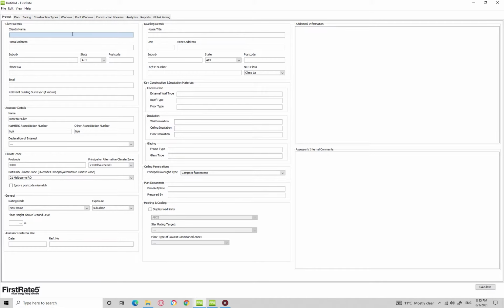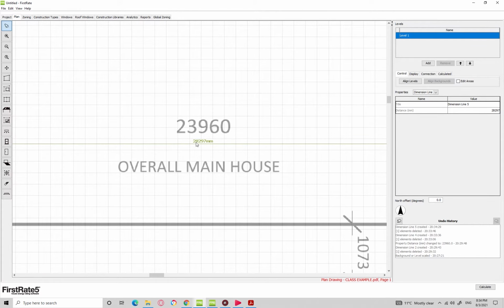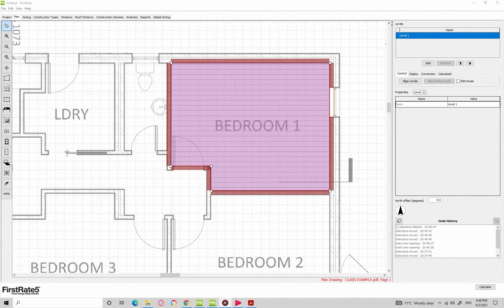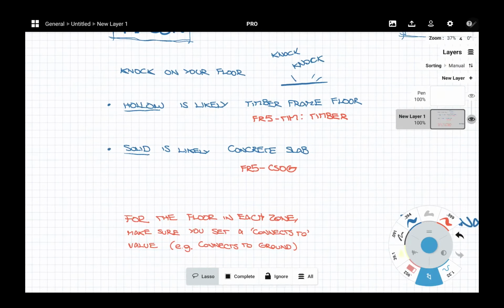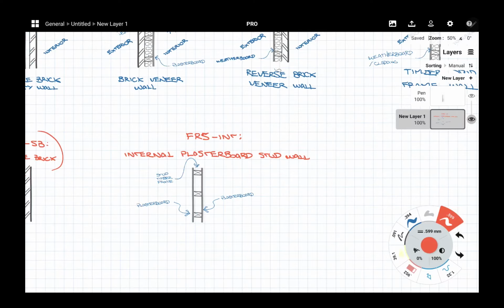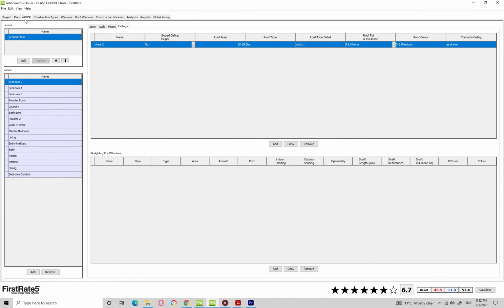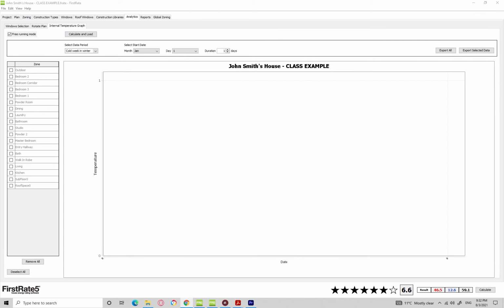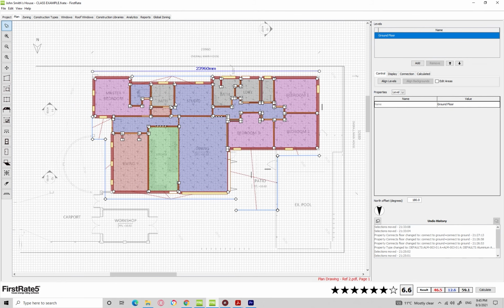FirstRate Tutorial - Software Demonstration